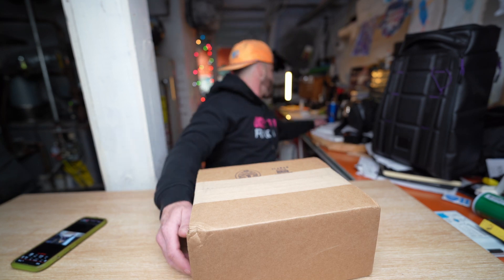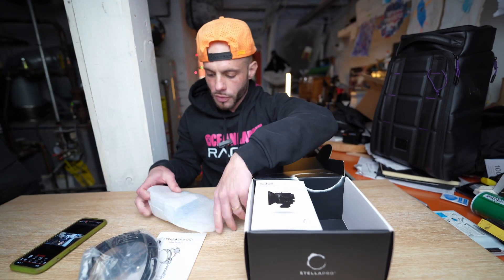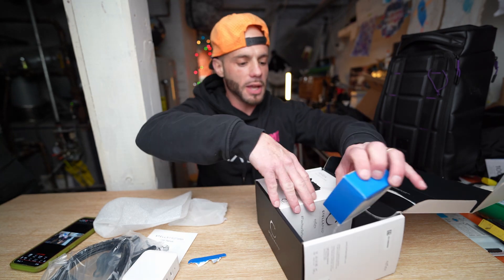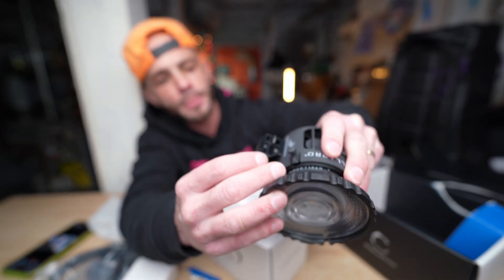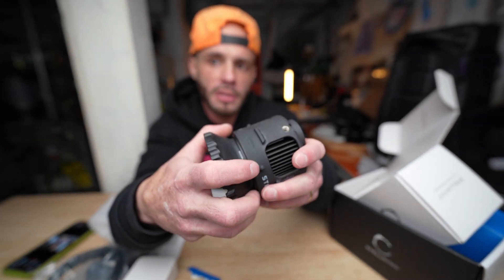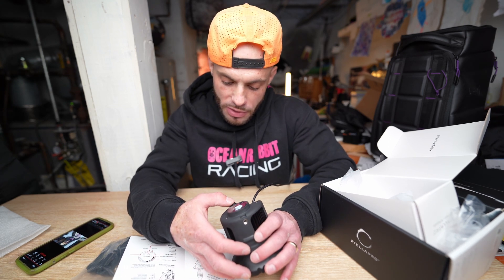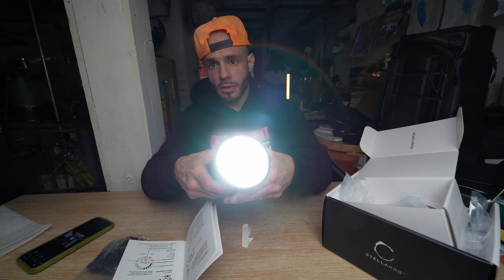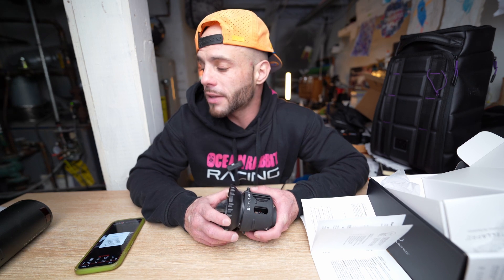StellaPro Reflex The light that does it all!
Discount Link for StellaPro Reflex
StellaPro Reflex Studio light and Flase strobe all in one!  Small and light weight.  Can be operated via the provided 100w usb wall plug or can be operated off of a usb C power bank .  Rember you want a 100w powerbank to get the full output out of this StellaPro Reflex.